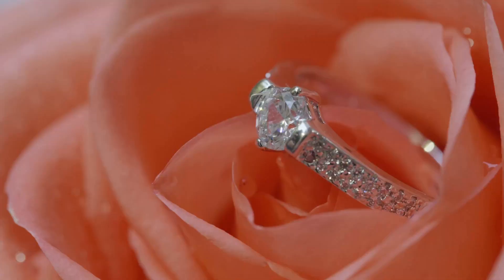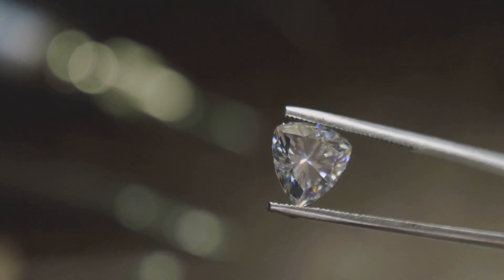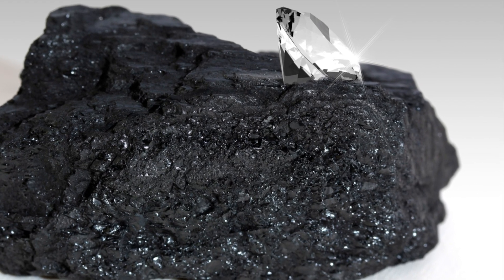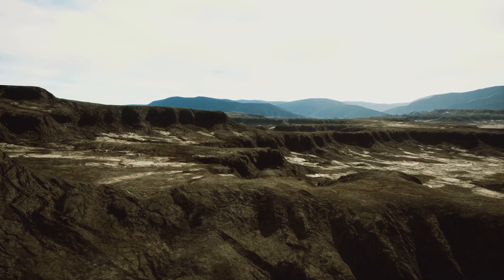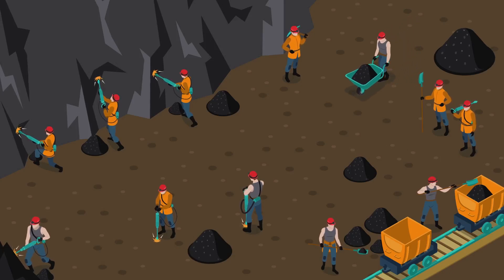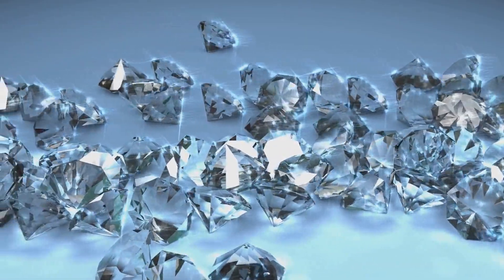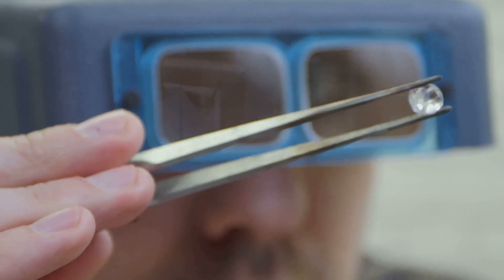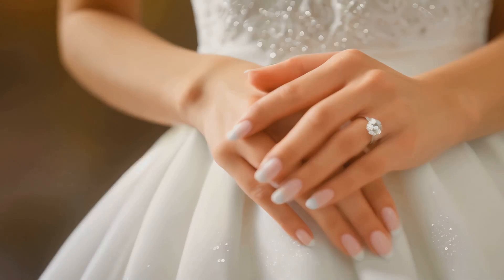Lab Grown Diamonds vs Real Diamonds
Are lab-grown diamonds just as good as the real thing? In this video, we're diving into the world of diamonds to uncover the truth behind the differences between lab-grown and natural diamonds. From their origins and composition to their optical and physical properties, we're exploring it all. Whether you're considering buying a diamond engagement ring or simply curious about the science behind these precious stones, this video is for you. So, let's get started and find out what really sets lab-grown diamonds apart from their natural counterparts.